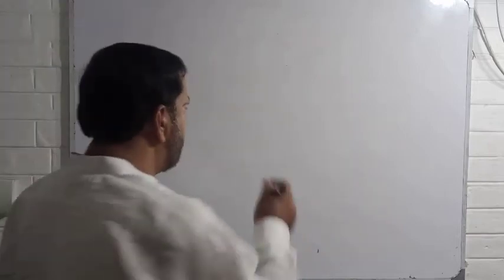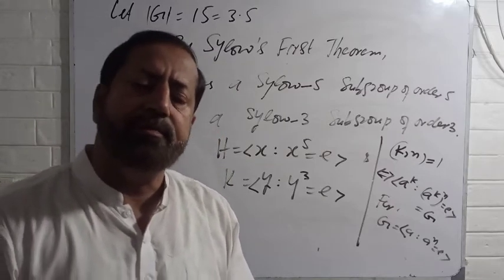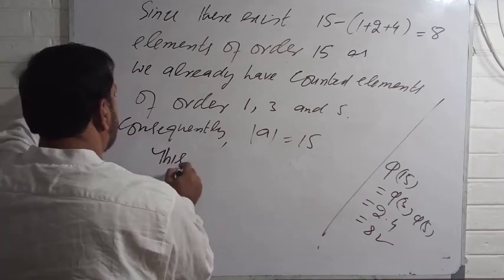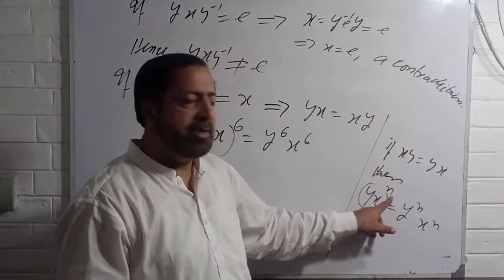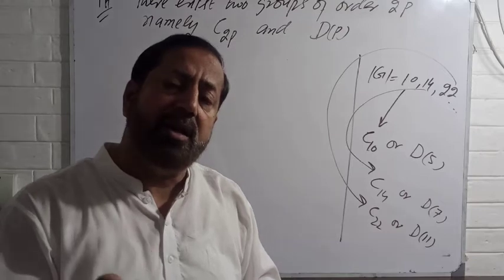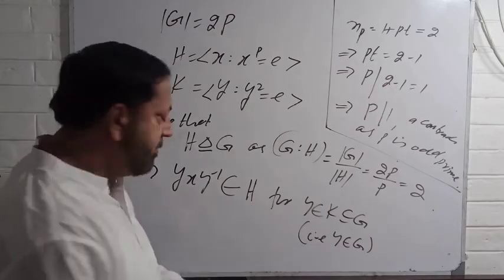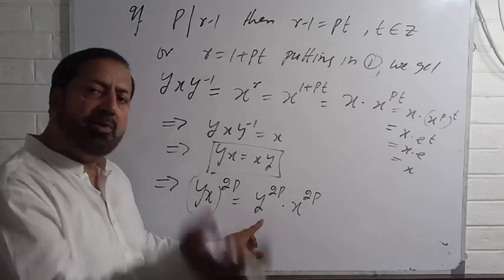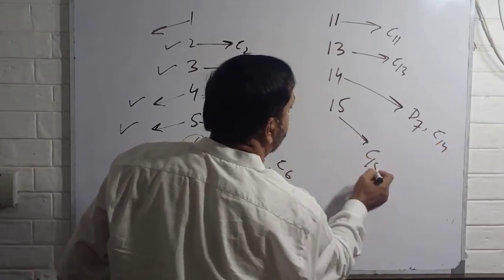Group Theory II Lec-19 (Applications of Sylow’s Theorems: Groups of order 6, 15, and 2p )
In this lecture, we use Sylow's Theorems to discuss groups of order 6, 15 and 2p for an odd prime p up to isomorphism. Finally, we count groups upto order 15 except 8 and 12 which would be discussed later.